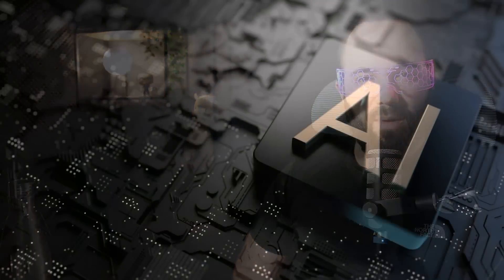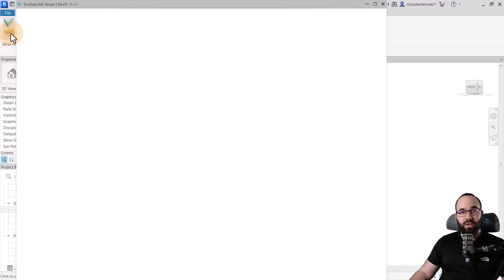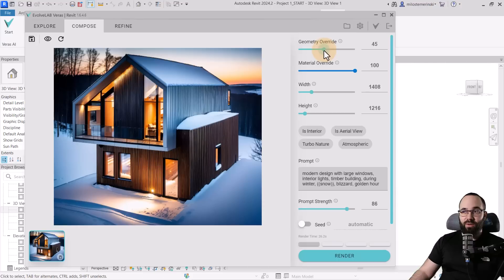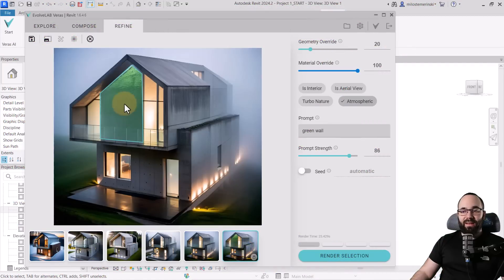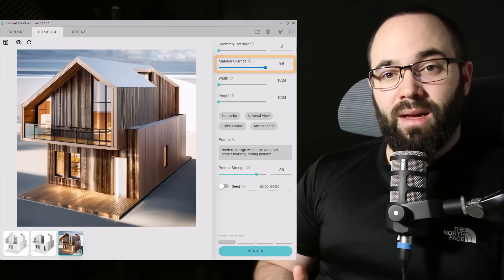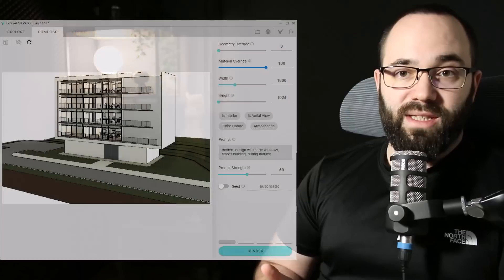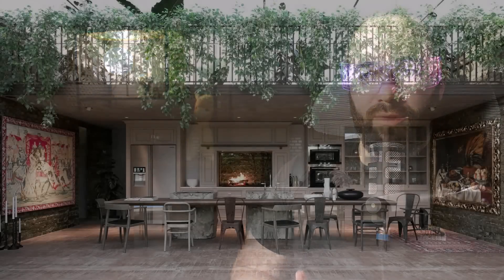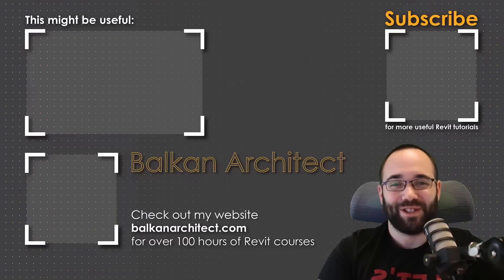This AI will change how Architects work | Veras AI for Revit Plug-in Tutorial